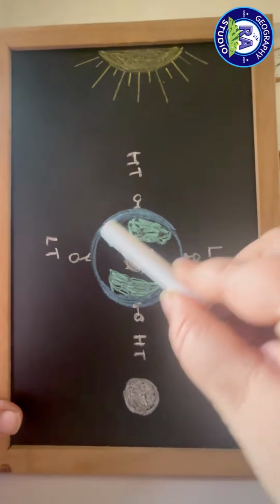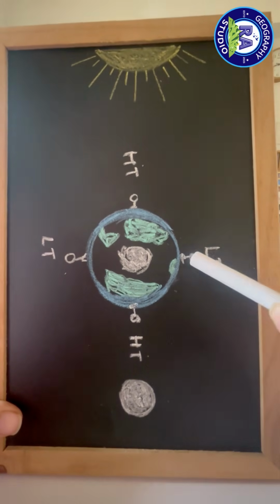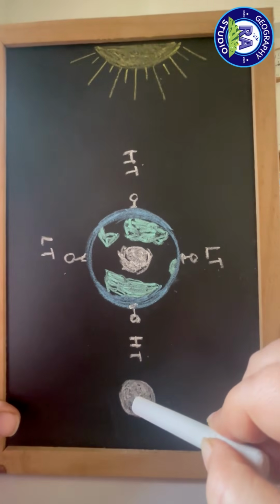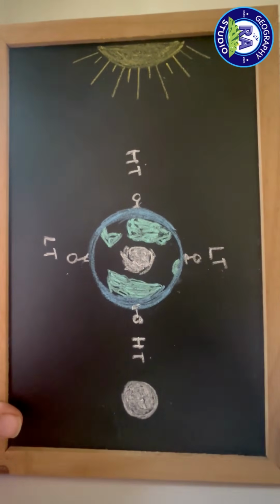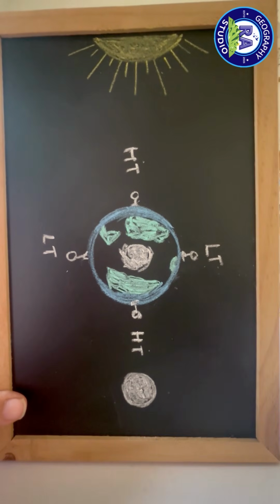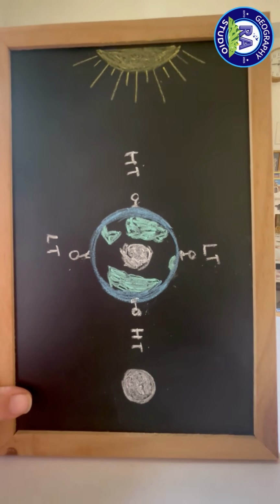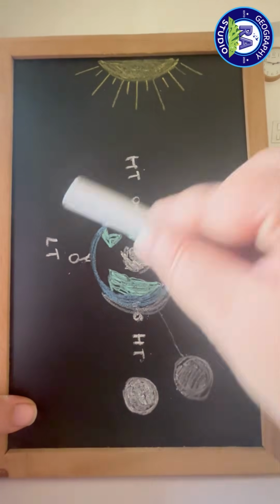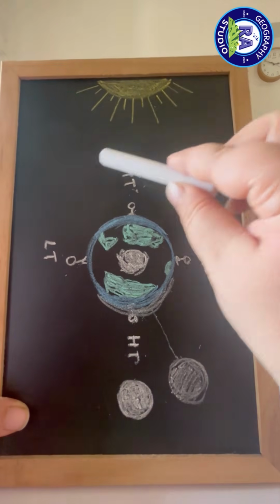Periodicity of Tides | ICSE Grade 9 | RA Geography Studio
Confused about the topic "Periodicity of Tides" from your Grade 9 ICSE Geography Textbook? Here is a simple explanation for your understanding!